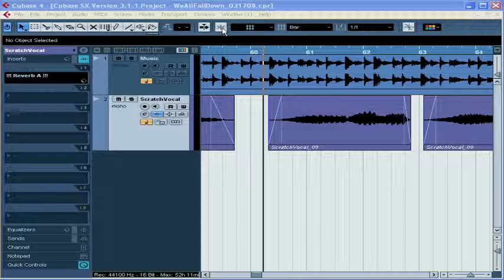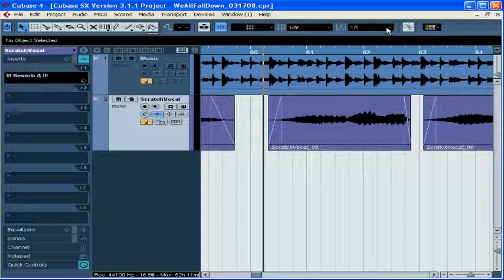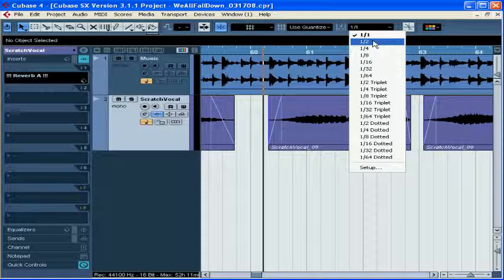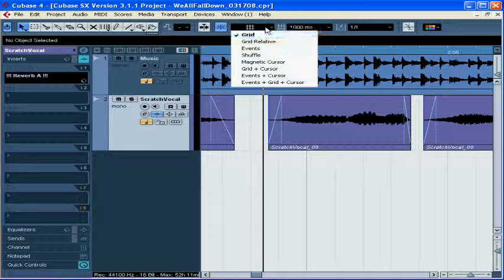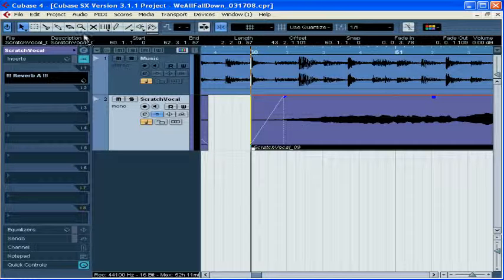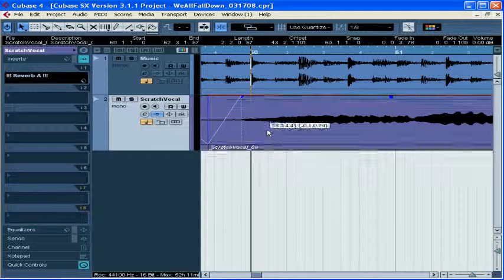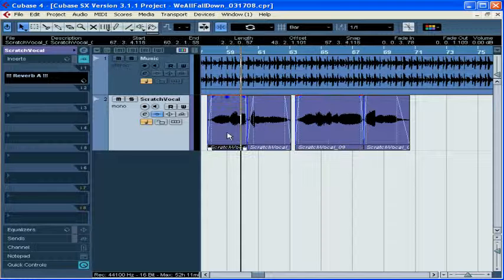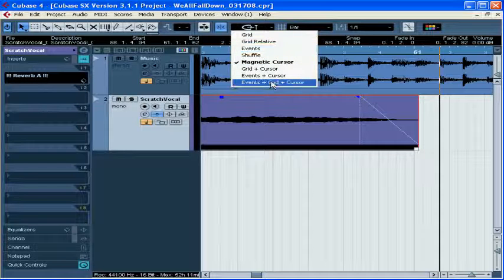Cubase Video Tutorial - Lesson 36: Snap Quantize